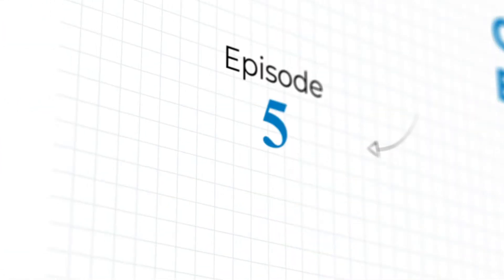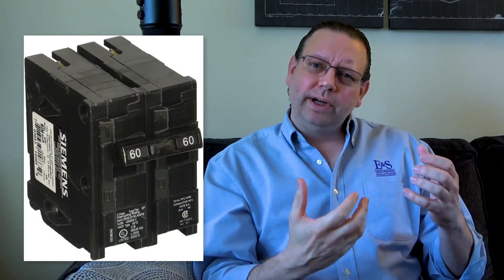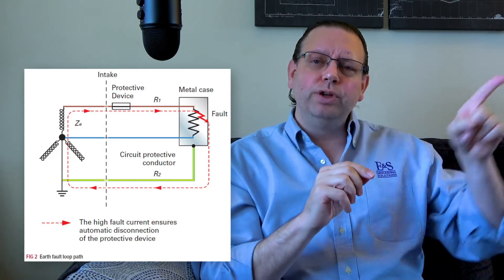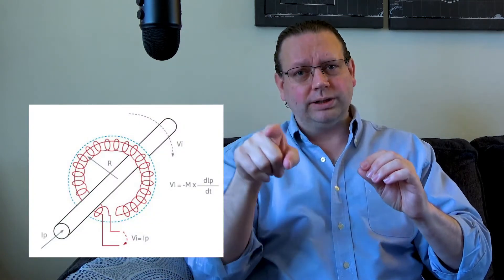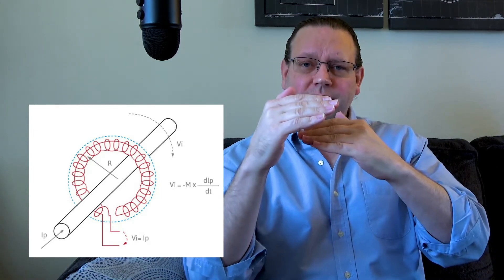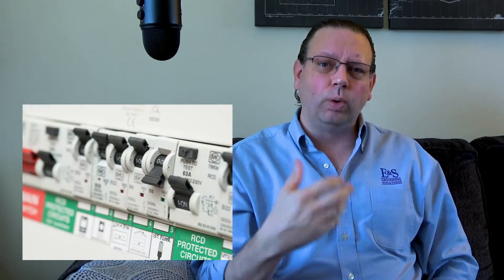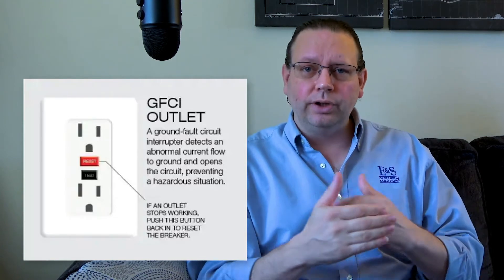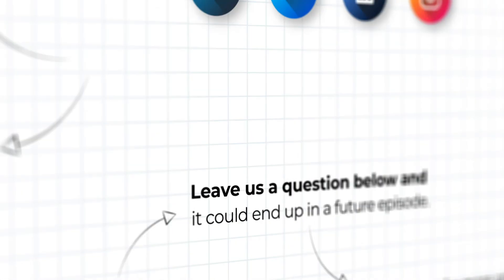How do GFCIs and Circuit Breakers Work?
Thanks for checking out: “Ask the Grounding Experts”